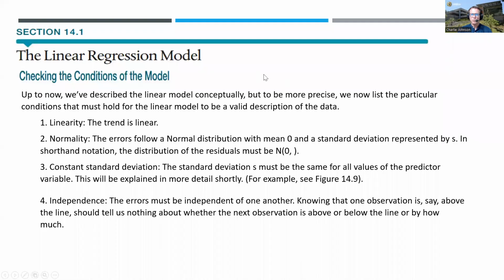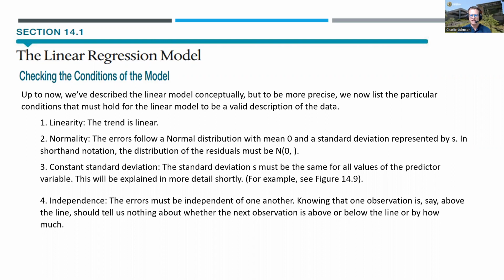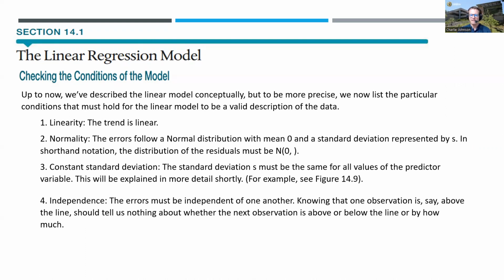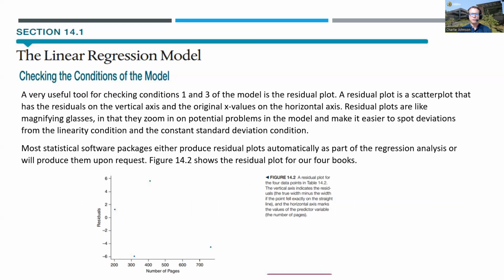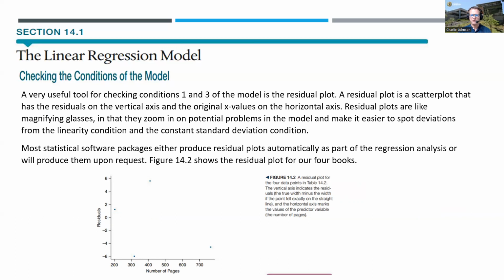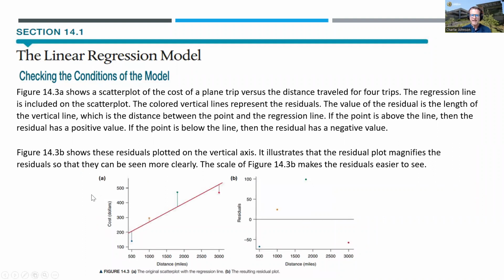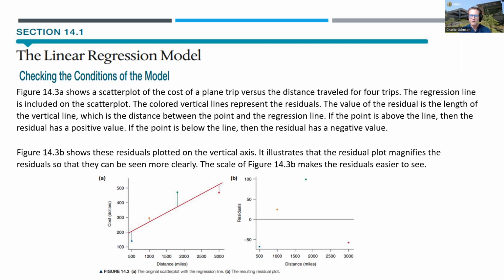14.1 The Linear Regression Model - Checking the Conditions of the Model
In this video we will look at the residual plot to help us check the conditions of the model.